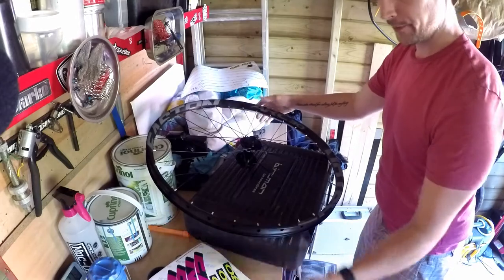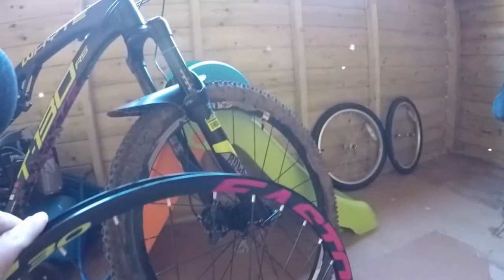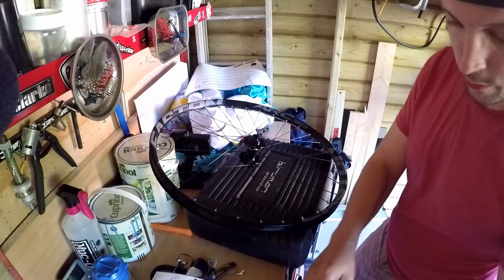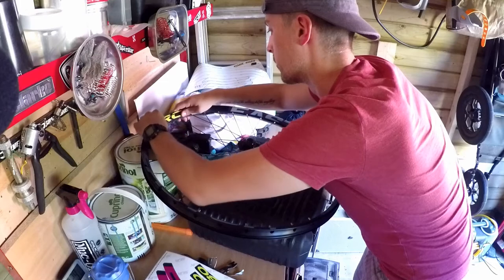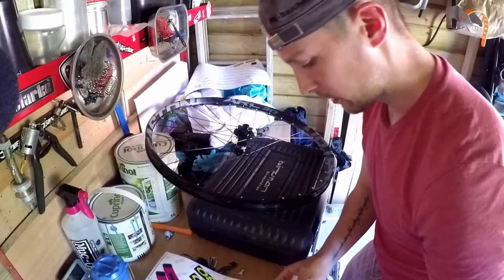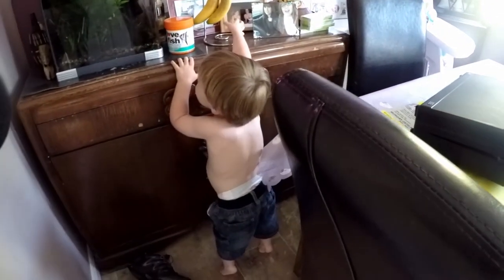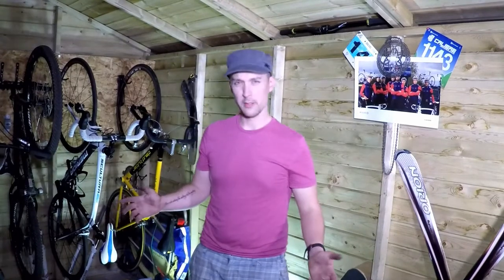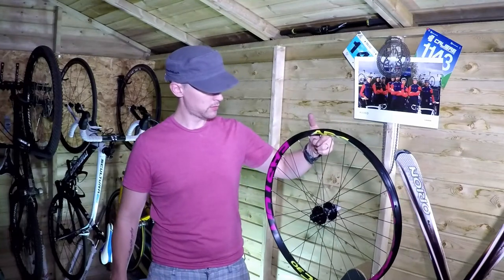TBC vlog 2 testing go-pro rig, Bananas and awesome wheels